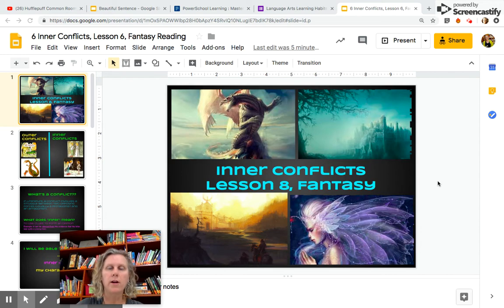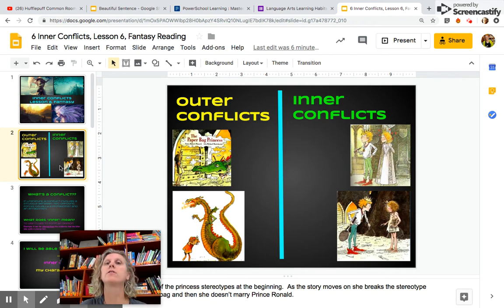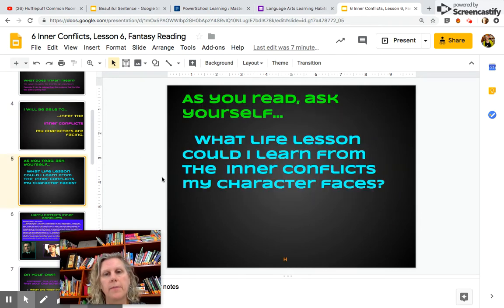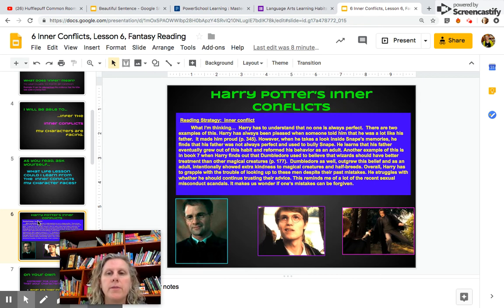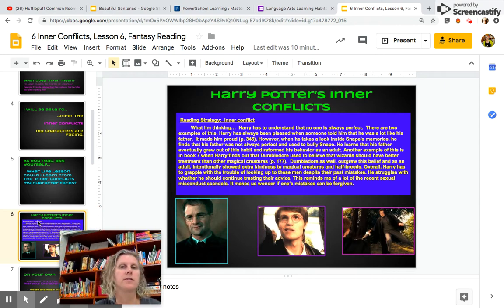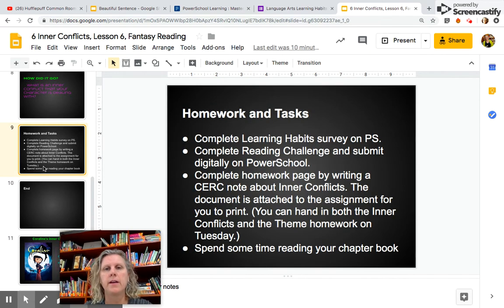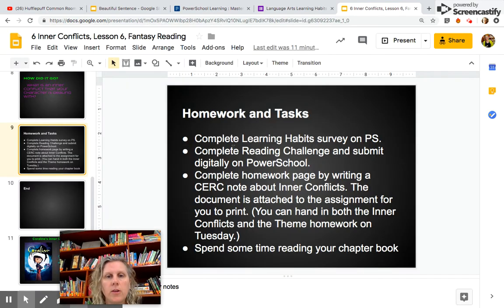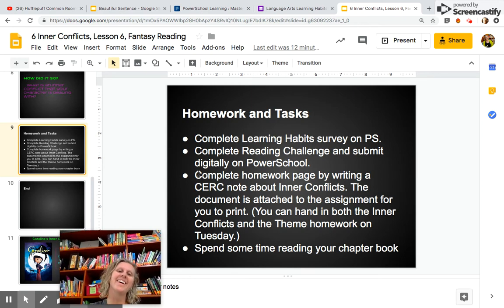VLD - Inner Conflicts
Learn about how to determine the inner conflicts of characters in a young adult fantasy book.